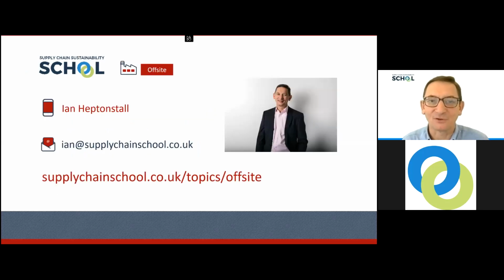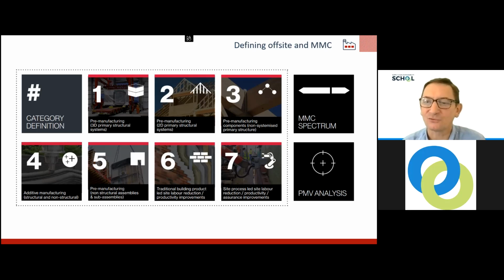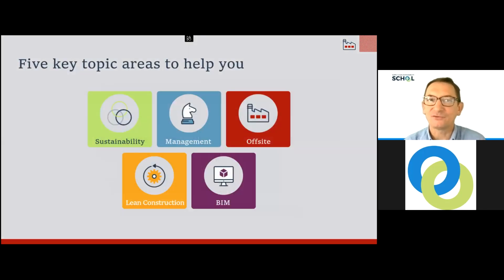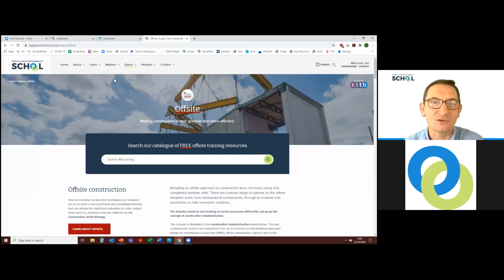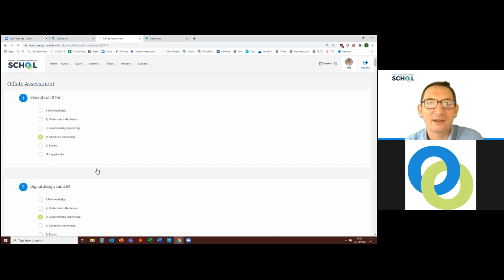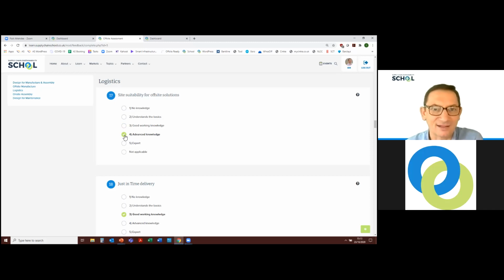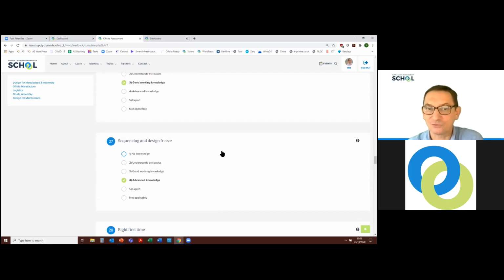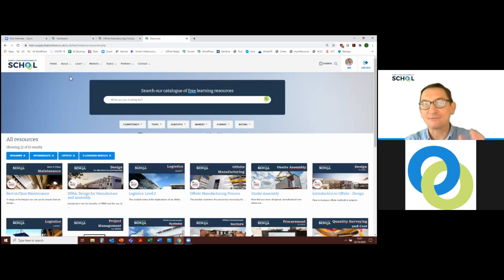Offsite Learning Skills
Follow as Ian Heptonstall, Director of the Supply Chain Sustainability School, takes you through step-by-step how to complete your offsite learning skills assessment and how to receive your bespoke action plan